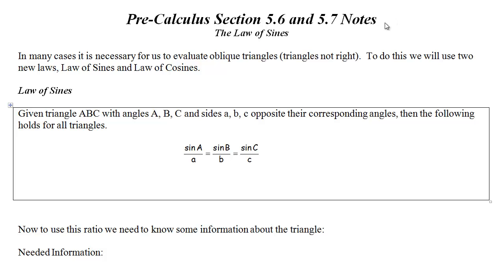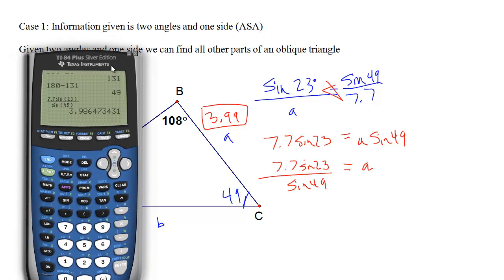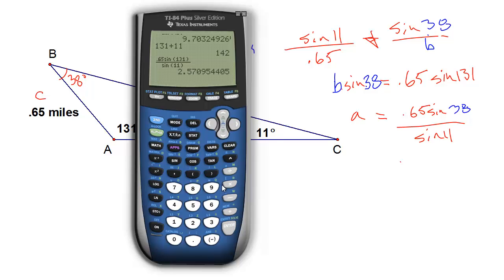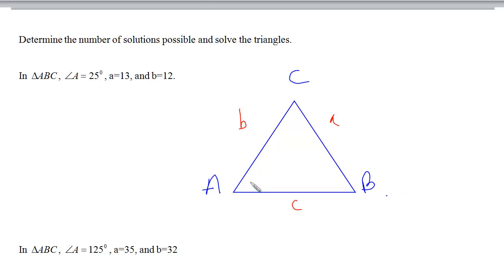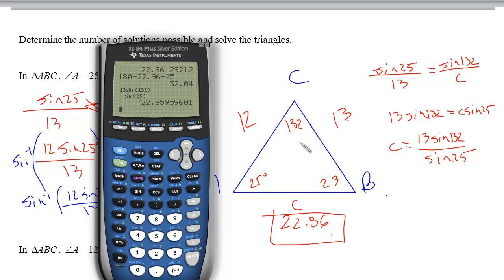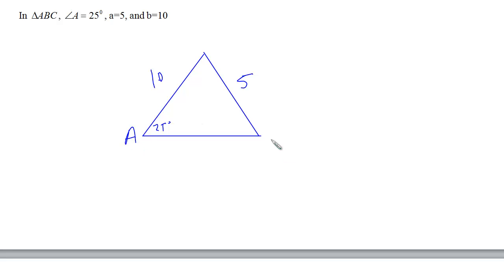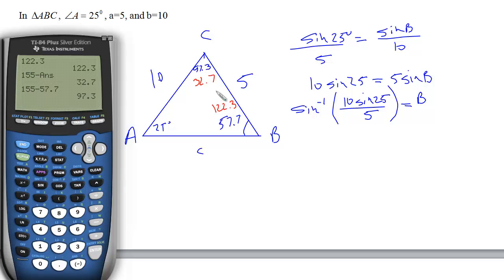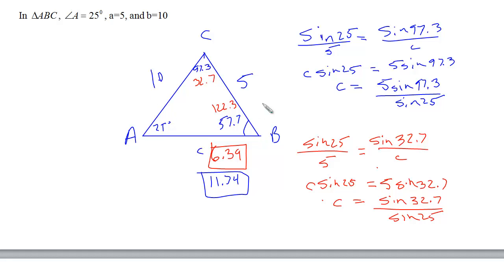Precalculus - Law of Sines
This videos goes over several problems using the Law of Sines to solve cases involving ASA, AAS and examples of the ambiguous case SSA.